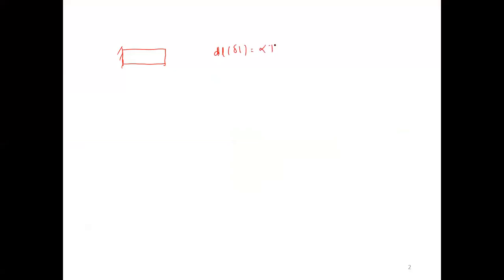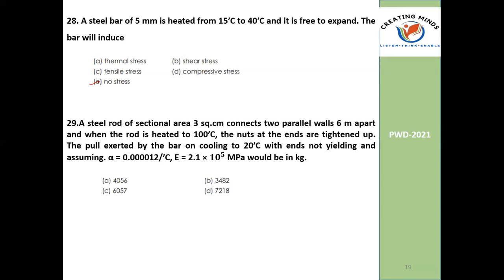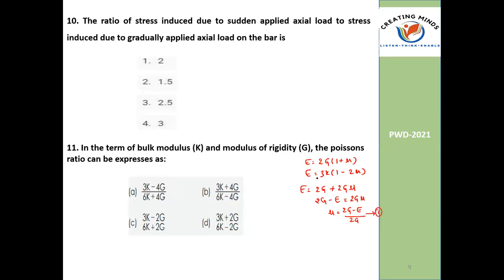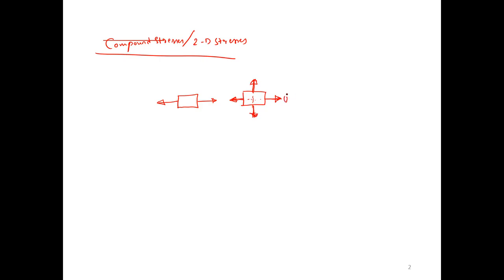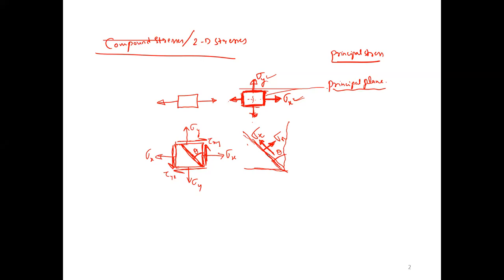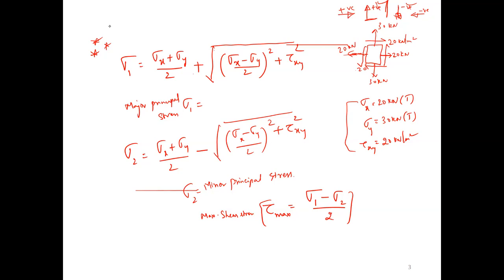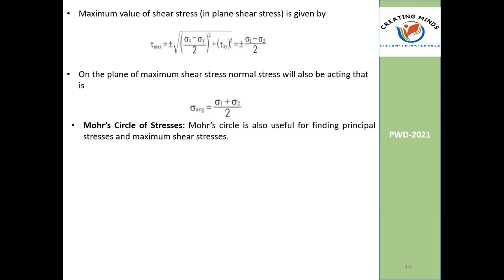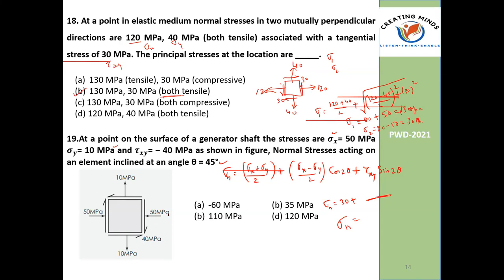KPSC MCQ Principal Stresses 1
MCQ with reference to Principal Stresses for Government and KPSC exams.